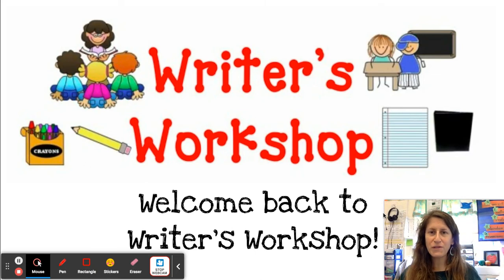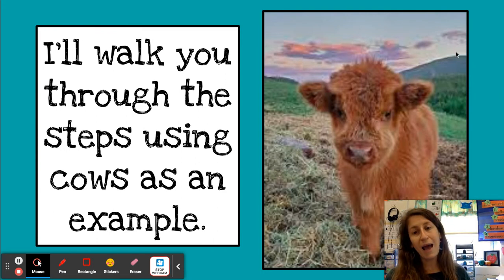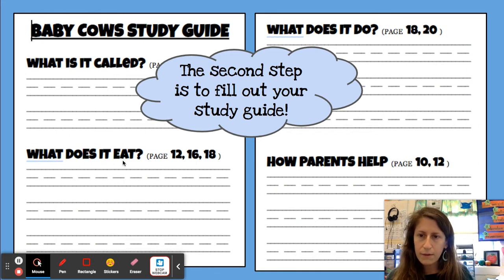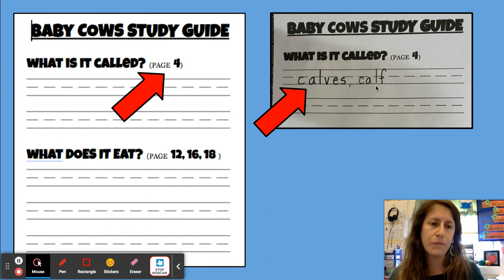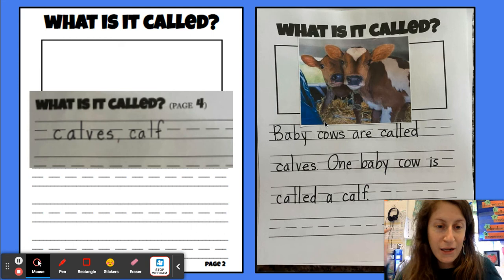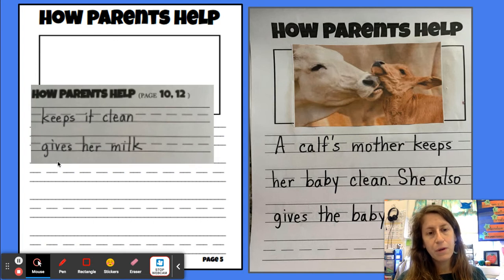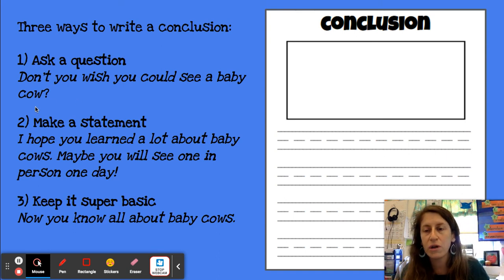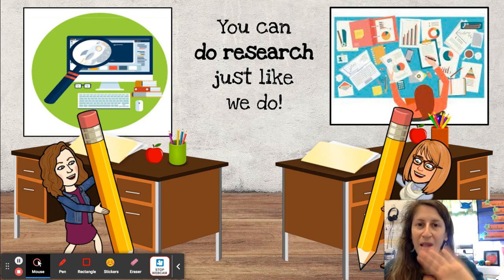Informational Writing (Getting Started)